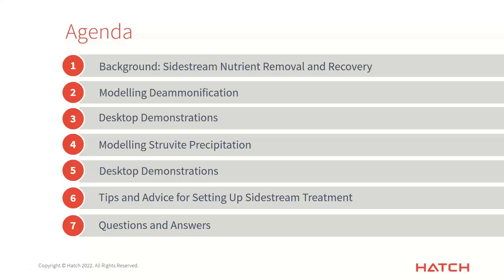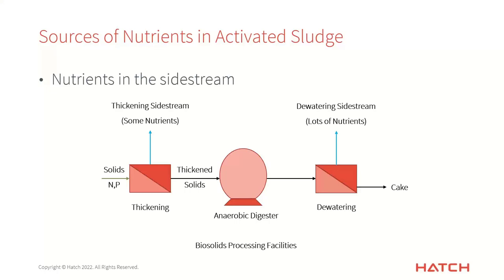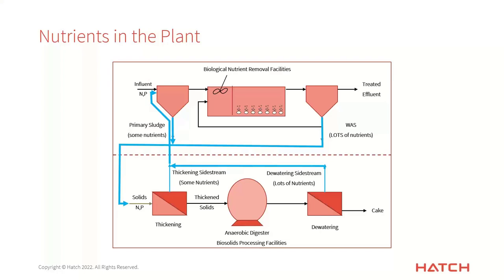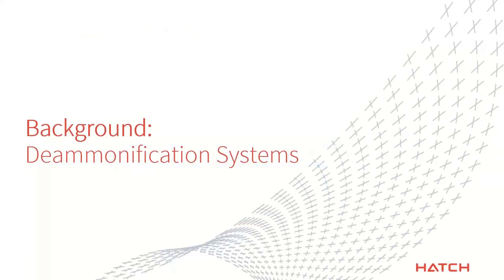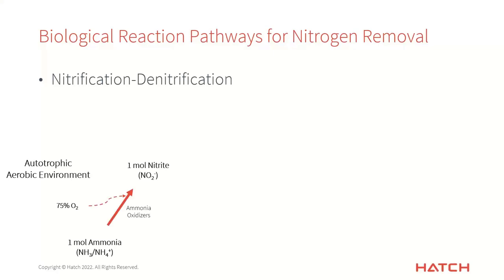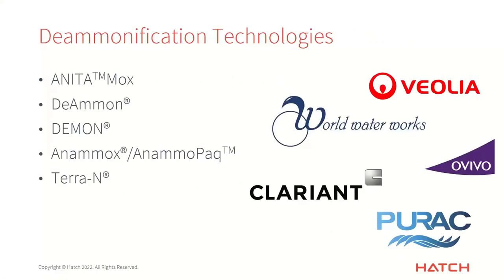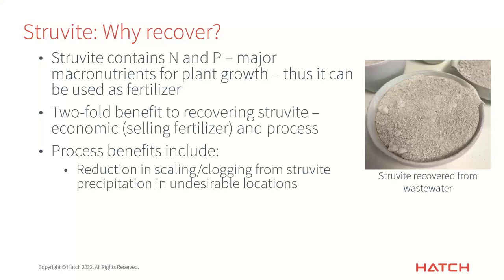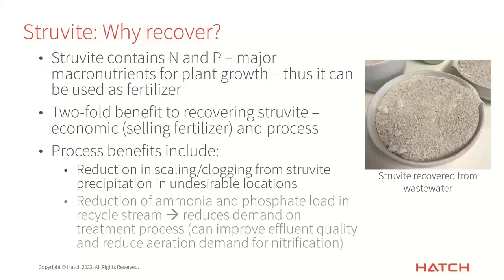Modelling Sidestream Nutrient Removal and Recovery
Join us for a free 60-minute webinar where Hatch modelling experts will discuss and demonstrate how the Mantis2 biological model can be used to simulate nitritation and deammonification processes for sidestream nitrogen removal.
Example simulations will highlight how to observe the AOB, NOB and Anammox biomass populations, and optimize the system for best performance.
The unit processes for struvite removal and recovery will also be demonstrated, highlighting how phosphorus can be recovered as a resource.